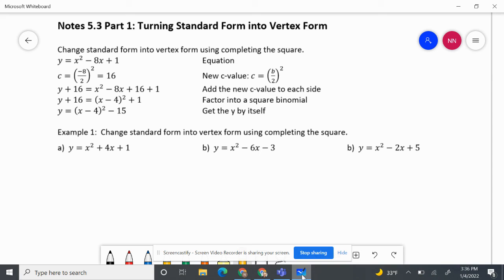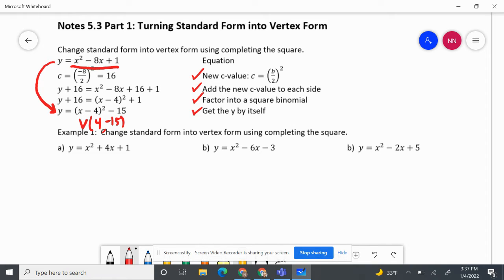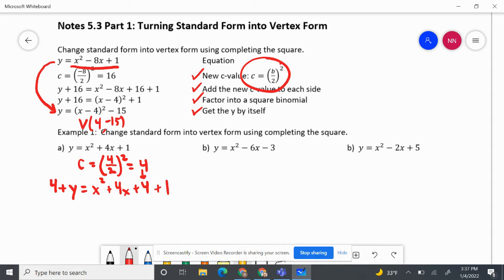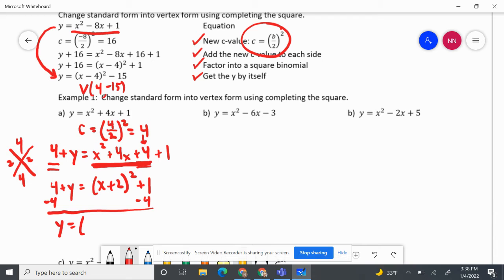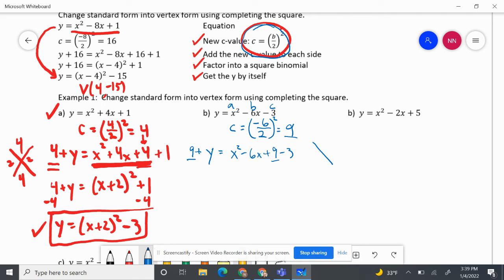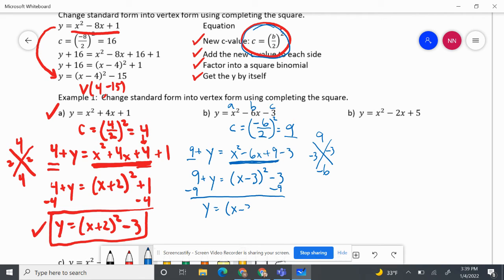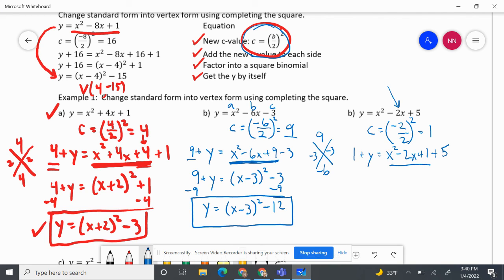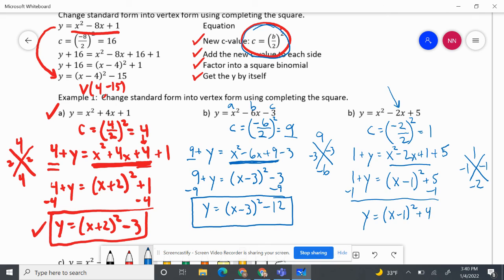A1 Notes 5.3 Part 1A